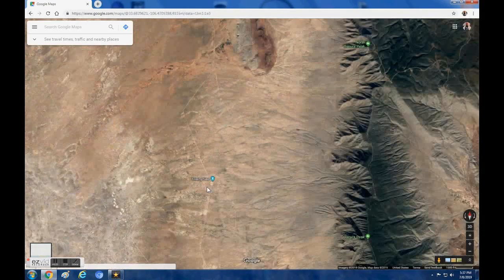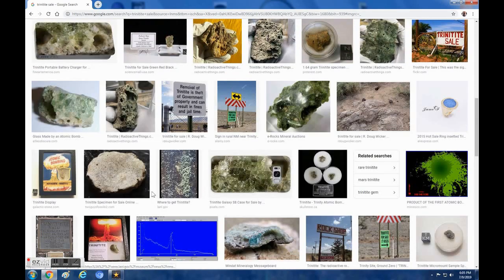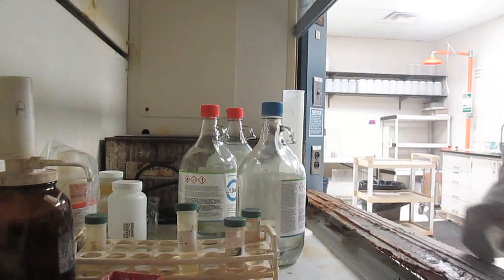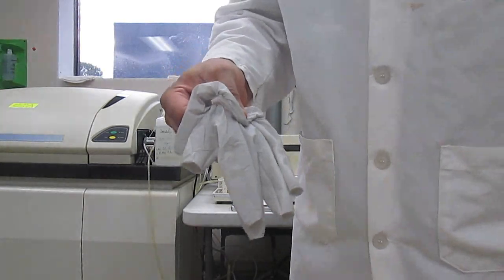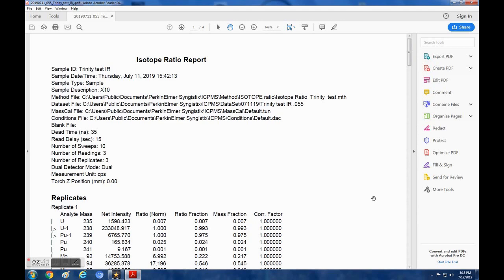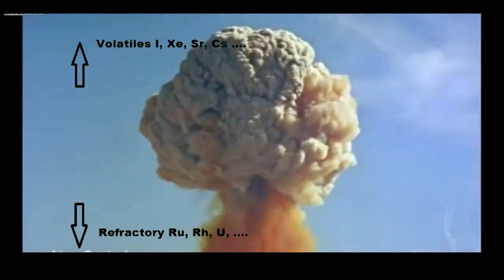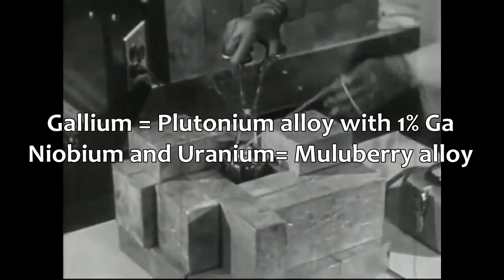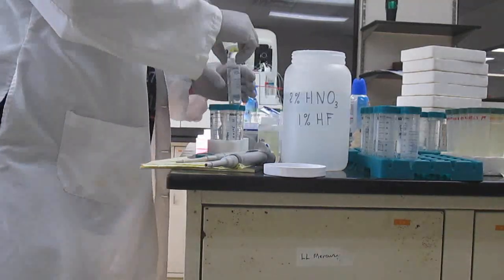Trinity Nuclear Fallout Analysis part 1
A sample of trinitite is analyzed for fission products and plutonium. Using gamma and X ray spectroscopy. Isotopic ratio is also determined using ICP-MS. Some analysis can be done with a home lab set up. others requires more sophisticated equipment, the Christopher Nolan movie Oppenheimer capture some of the details, this video deals with.

My calibration data, blank and analysis results. enjoy!